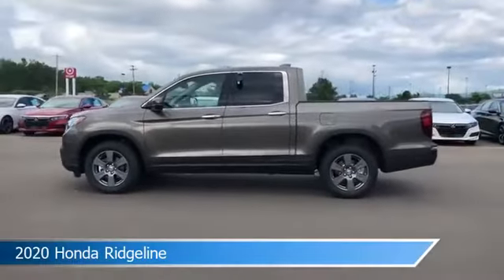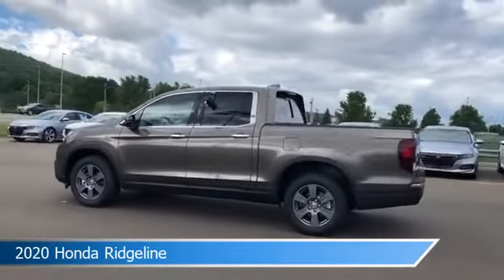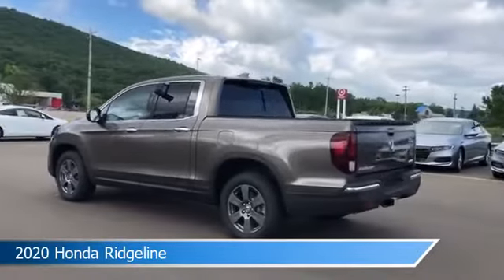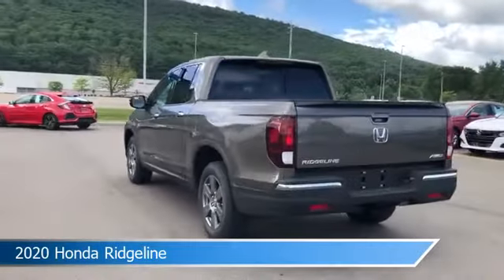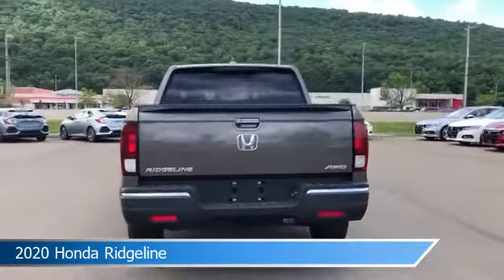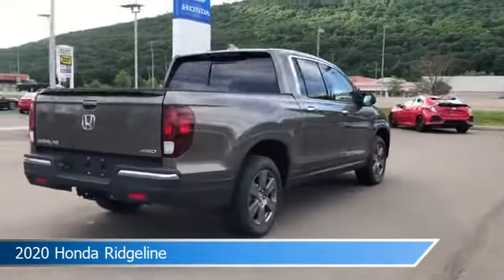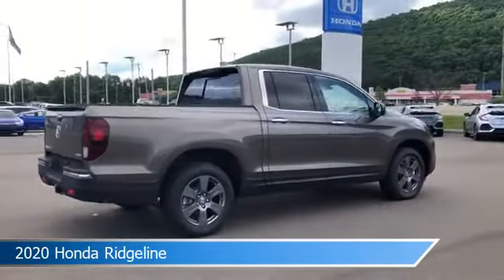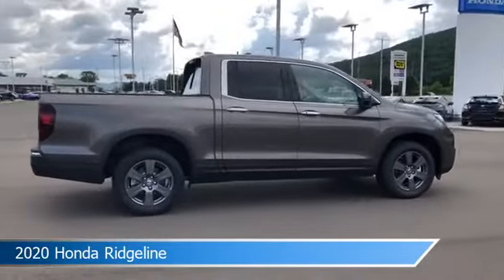2020 Honda Ridgeline HT10661X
2020 Honda Ridgeline HT10661X